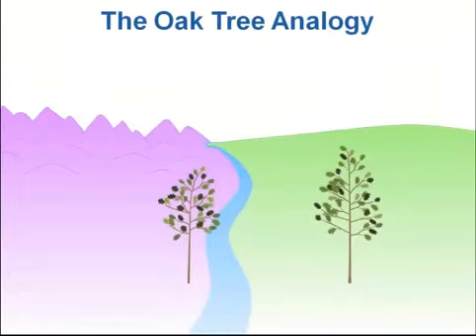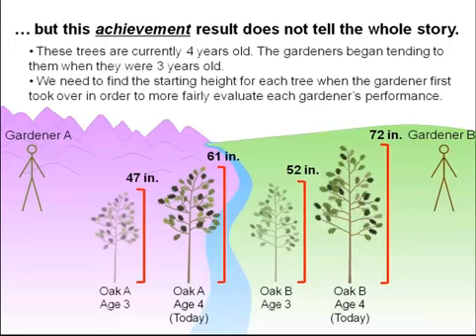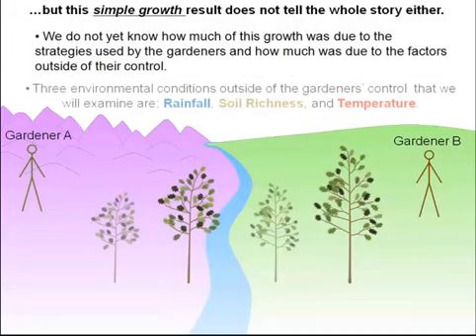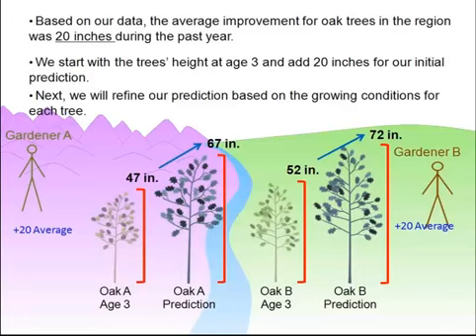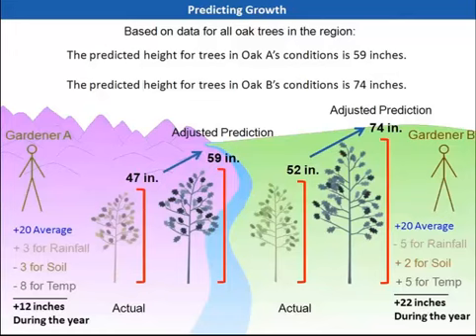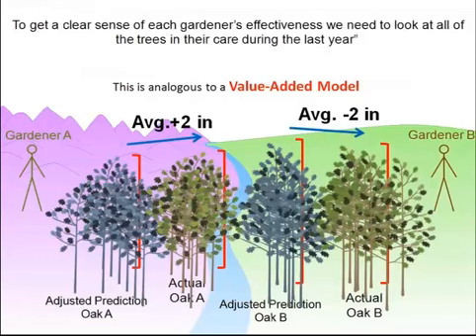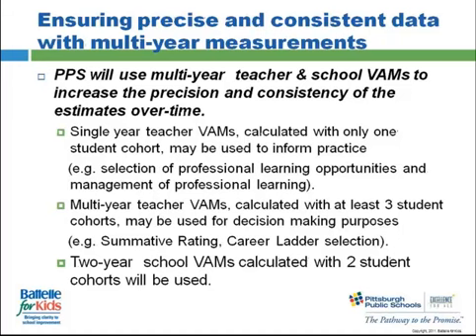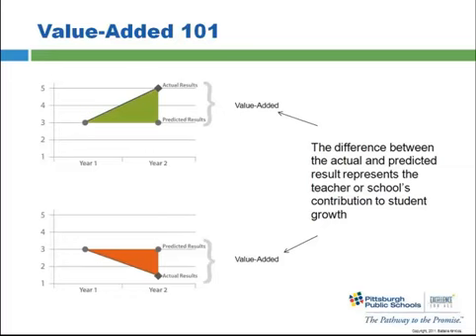Oak Tree Analogy